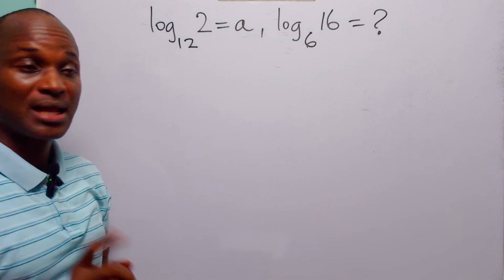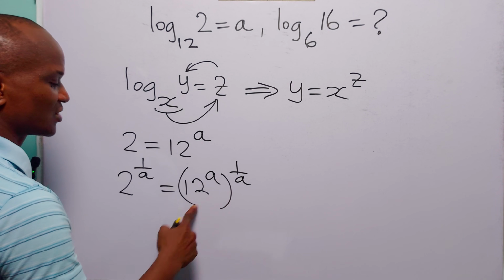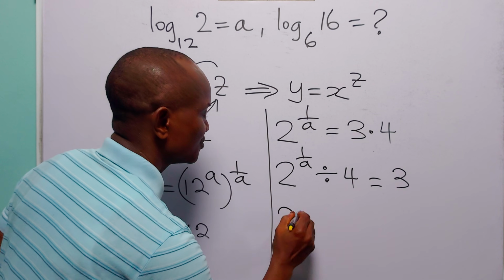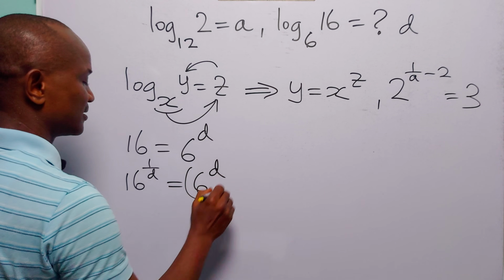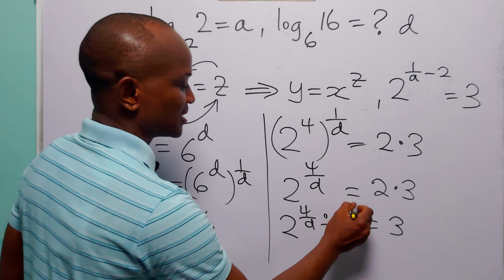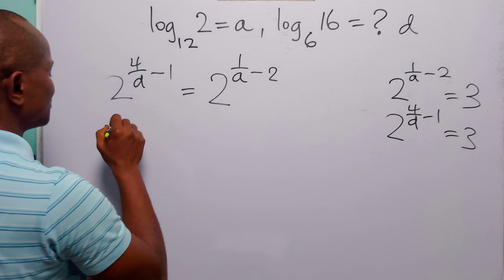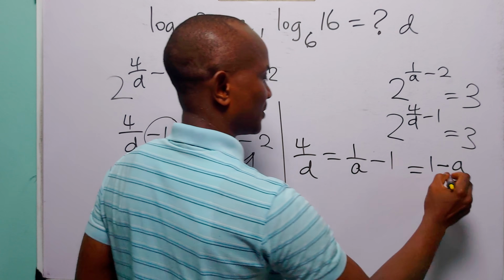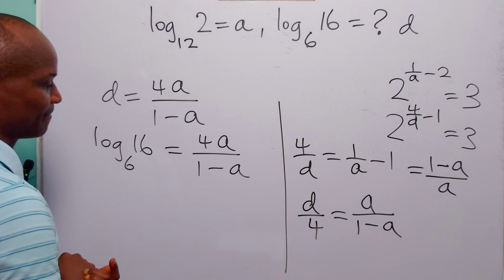This Trick Will Save You Time in Exams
How to find log₆(16) when log₁₂(2) is given.  In this math tutorial, I solve an SAT logarithm problem in which we are given that log₁₂(2) = a and required to find the value of log₆(16) in terms of a. I start by rewriting log₁₂(2) = a in exponential form as 2 = 12ᵃ, then break it down to express 3 in terms of powers of 2. Next, I let log₆(16) = d and rewrite 16 as 6ᵈ, which gives another expression for 3 in terms of 2. By equating both results, I find a clean expression for d in terms of a.

This method shows how to move between logarithmic and exponential forms and how to connect different bases without using complicated formulas.  If you are preparing for SAT (or other university - Harvard, Cambridge, MIT, etc - or higher institution) entrance exams, advanced high school math contests, or simply enjoy challenging logarithm problems that reward insight, this tutorial will sharpen your problem-solving instincts and show you how to turn a tricky-looking expression into something surprisingly simple.